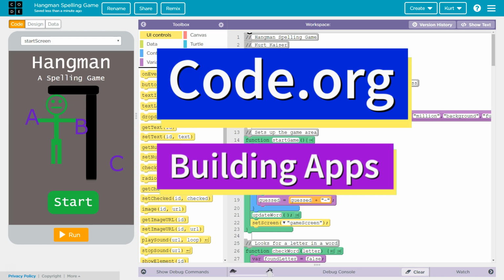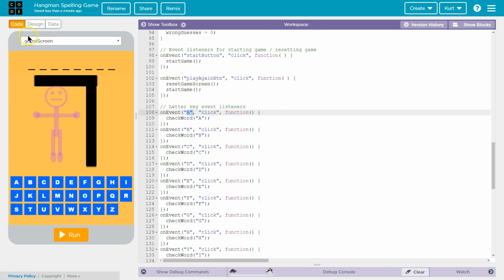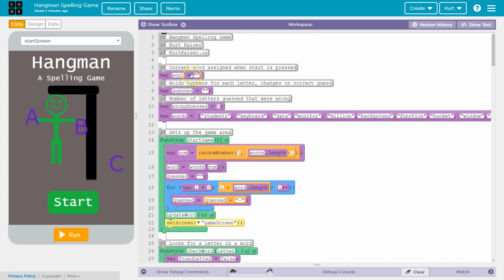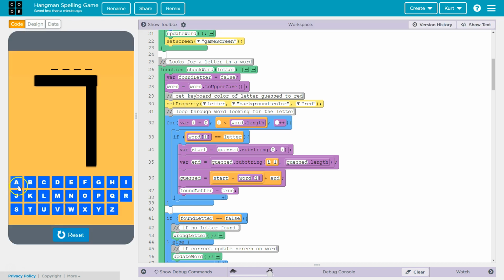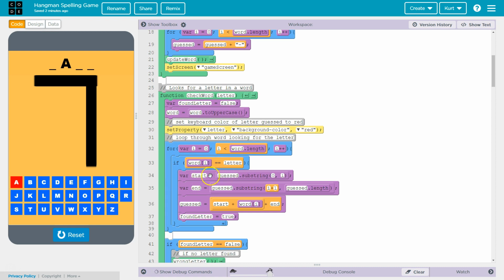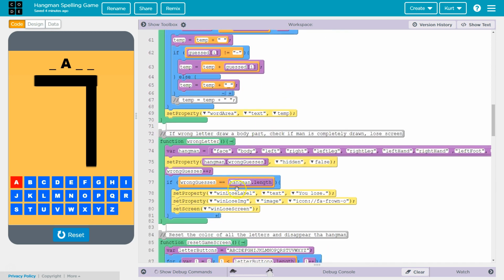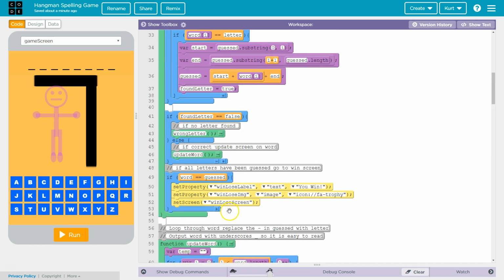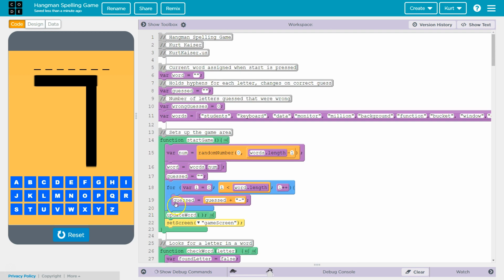How to Code a Hangman Spelling Game in App Lab on Code.org - AP Computer Science Performance Task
In this tutorial I walk through how to make your own hangman spelling game. This project could meet many, if not all the requirements for the AP Performance Task. Make something awesome and post a link to your project in the comments!